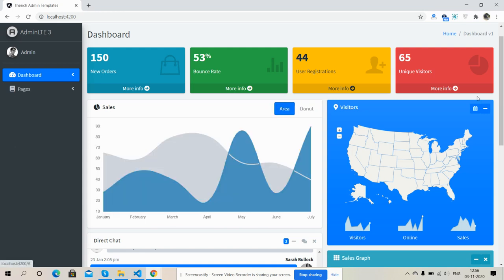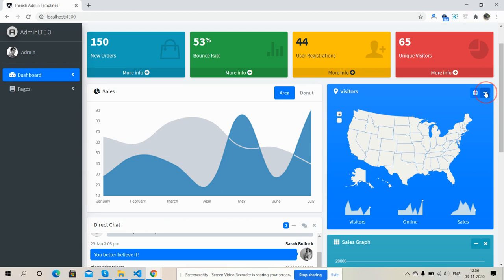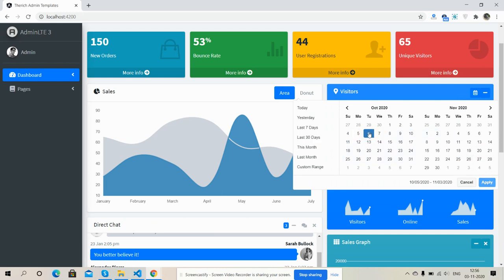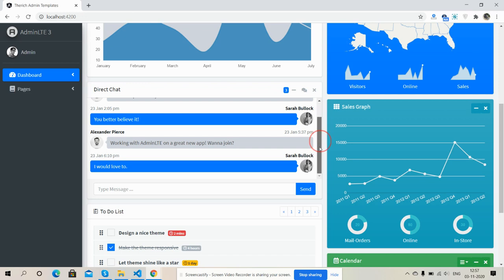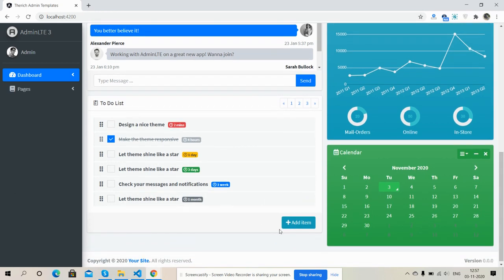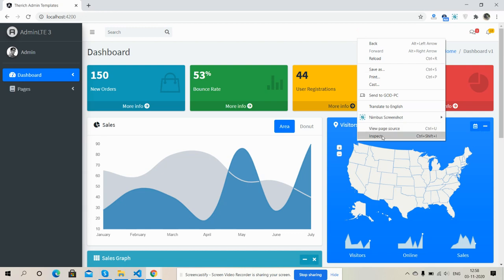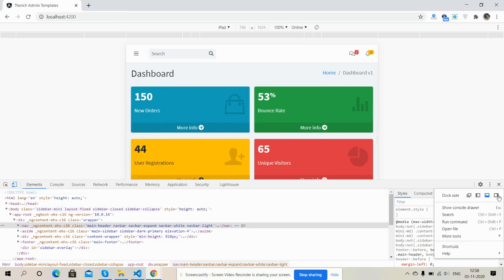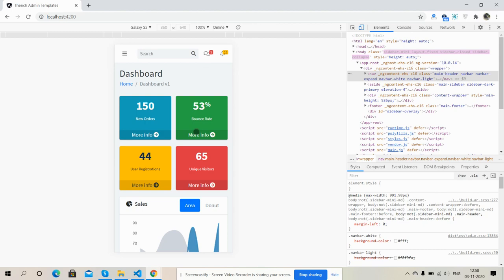Angular 10 Adminlte 3 Admin Dashboard Working Demo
Thanks